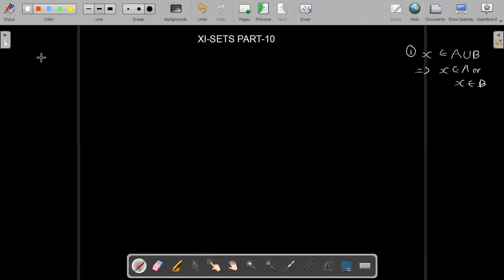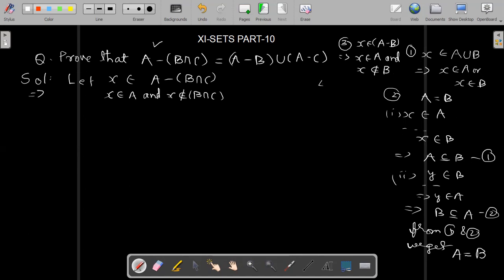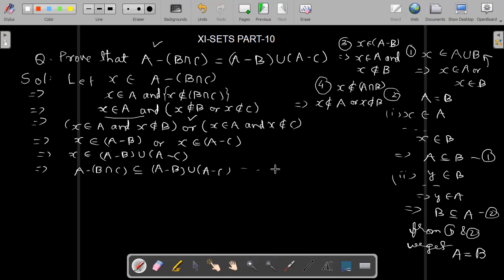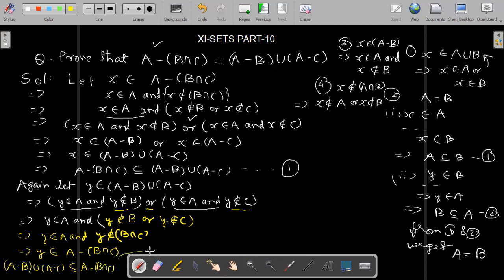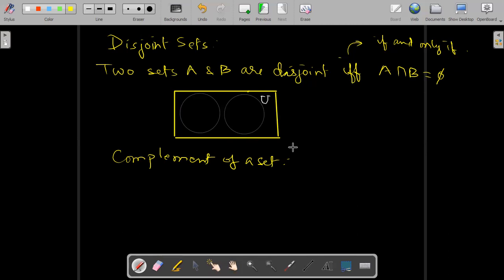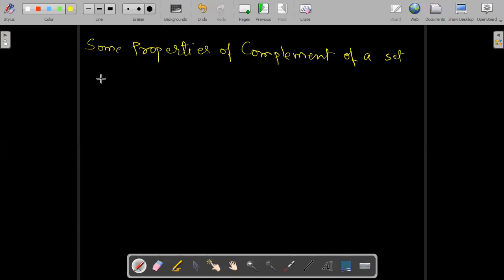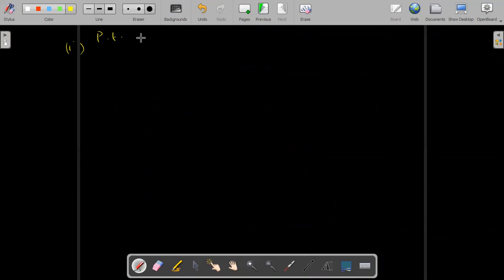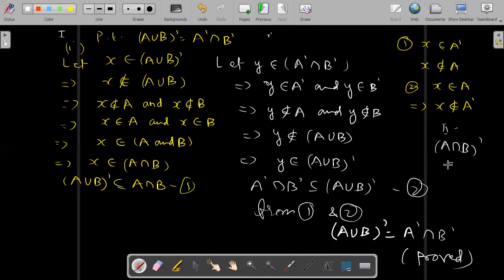XI -SETS PART- 11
1.EXAMPLE ON PROPERTIES OF A SET.
2.DISJOINT SETS.
3.COMPLEMENT OF A SET.
4.SOME PROPERTIES OF COMPLEMENT OF A SET.
5.DE MORGAN'S LAWS WITH PROOF.